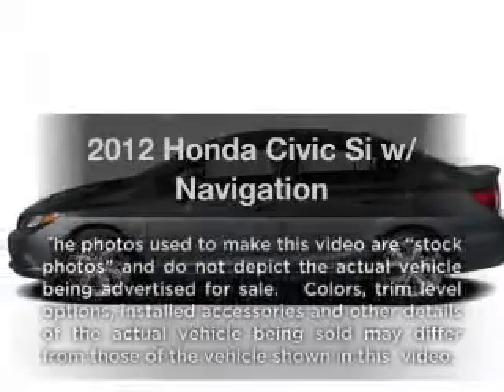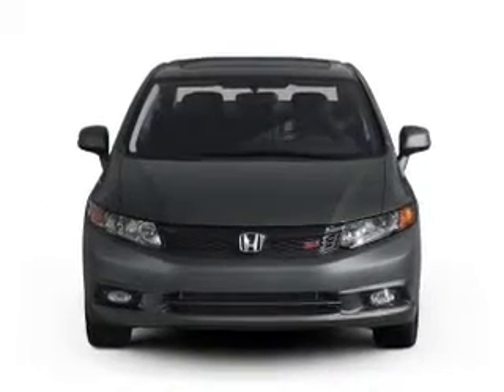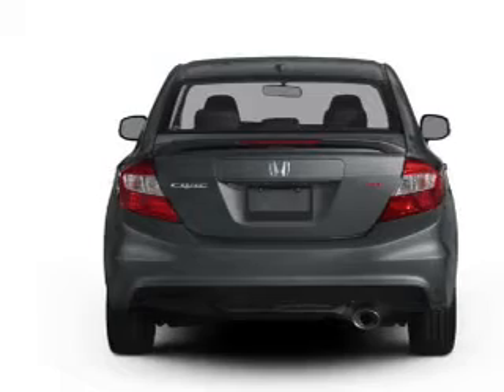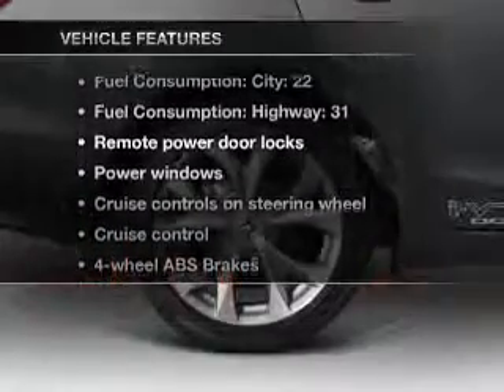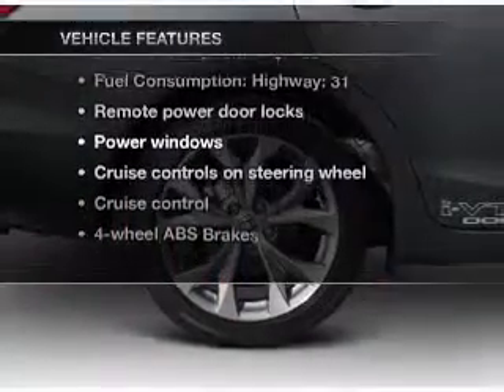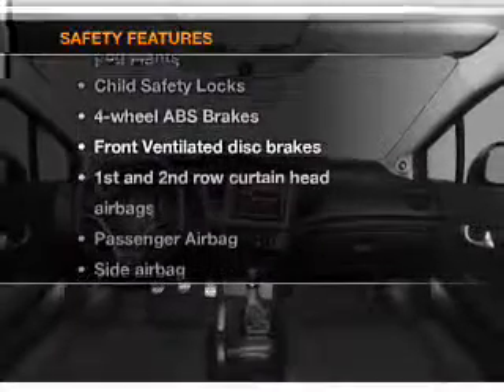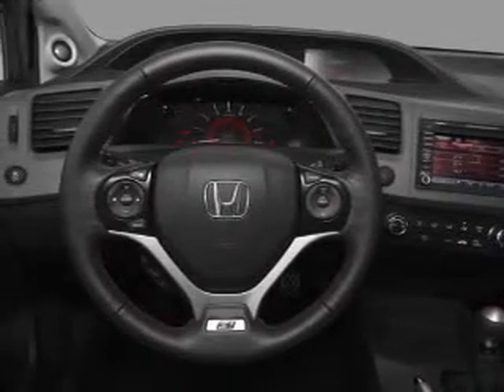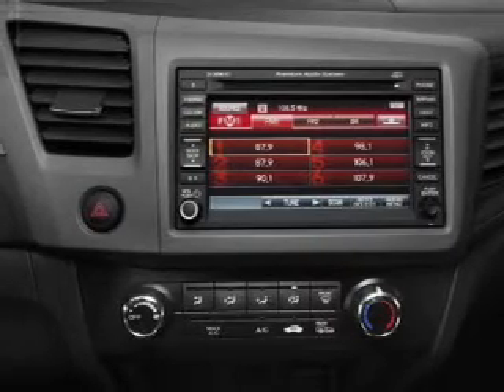2012 Honda Civic - Vadnais MN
Year: 2012
Make: Honda
Model: Civic
Trim: Si w/ Navigation
Engine: 2.4 liter inline 4 cylinder 16 valve
Transmission: 6-Speed Manual
Color: Black
Mileage: 6
Address:
3360 Highway 61